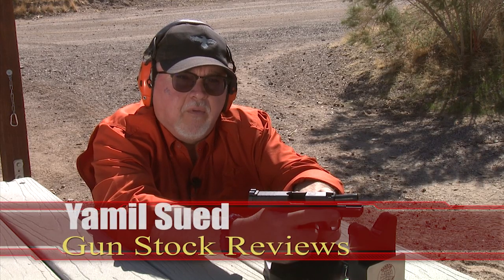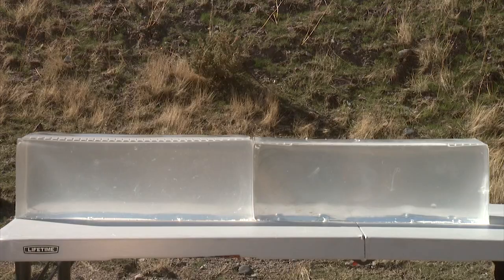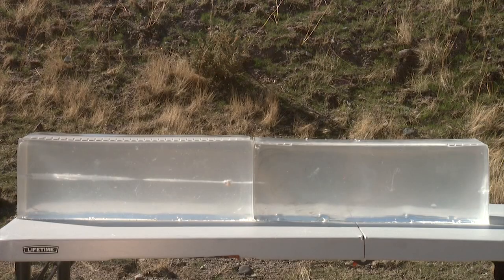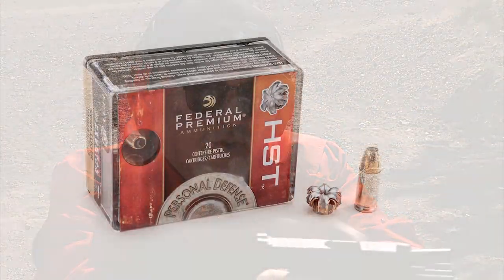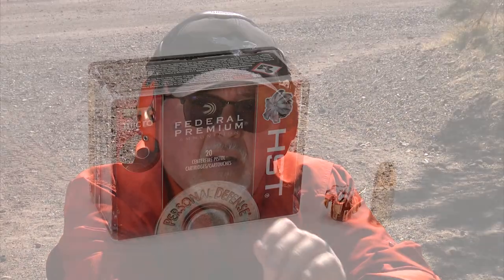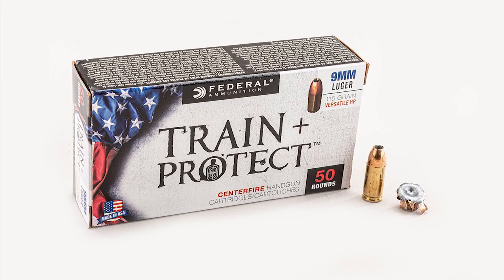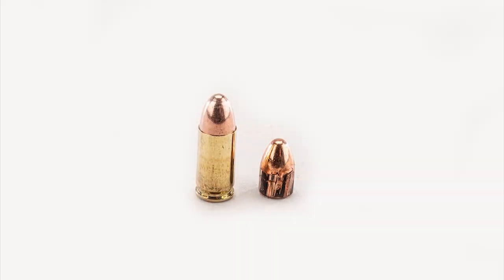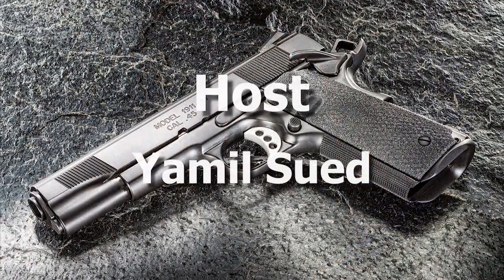Ballistic Testing with the Springfield Armory Hellcat 9mm #784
In this episode we take the Springfield Armory Hellcat to the range to do some informal Ballistic testing to compare different types of ammunition and see which one performs the best.  This is an informal test and not to be taken as a scientific test.  We're doing this just to see how the Projectiles expand in Clear Ballistic Gel.

1. Adobe Premier Editing Software
2. Adobe After Effects
3. Abobe Photoshop
4. Westcott Flex Daylight Set
5. Sanken COS-11D Lavalier Mic
6.  DJI Mavic 3 Drone
7. Epic GoPro / Action Camera Mount for your Boat
8. Dracast Pro On-Camera Light
9. Dracast Halo Ring Led Light
10.  Nikon Z9 Mirrorless Digital Camera
11. Sony PXW-FX9 XDCAM 6K Camera System
12. Quick Release Shoulder Plate
13. The New Pelican Air Travel Cases!
14. Westcott Scrim Jim
15. Sony A7 4k Video and Still Second Camera
16. Go Pro 10